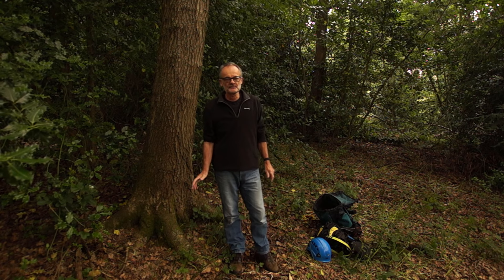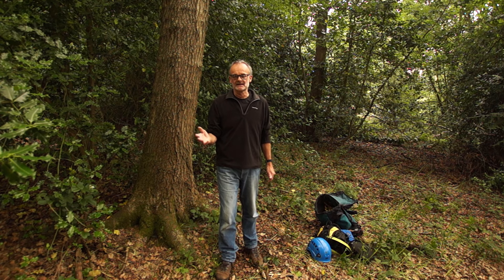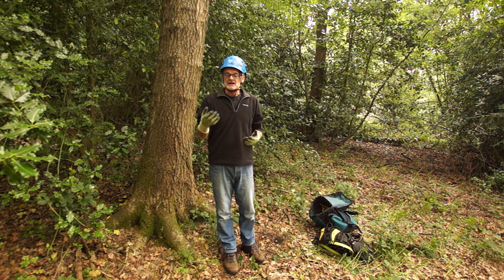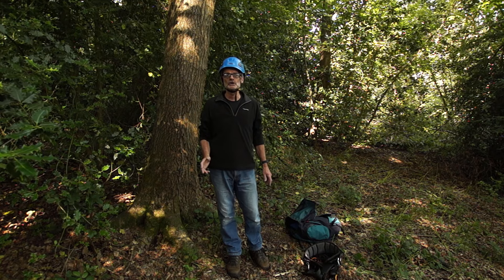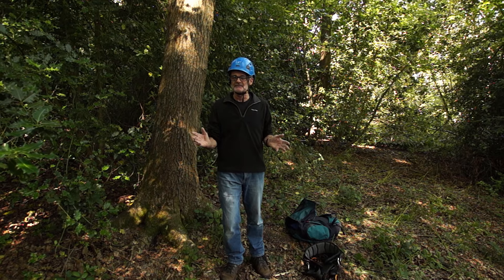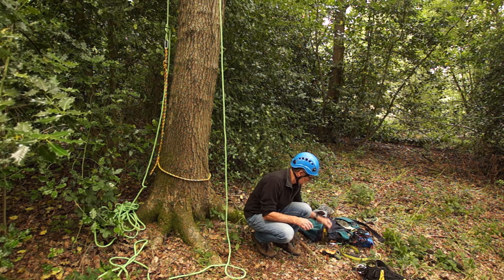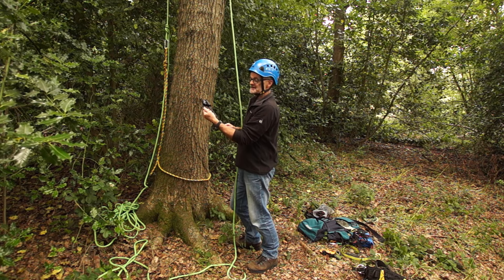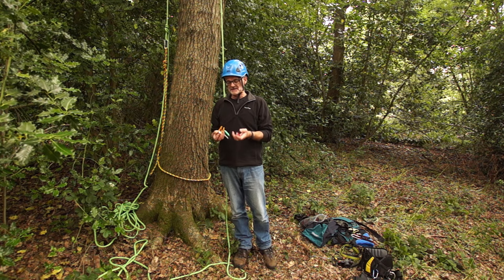My Recreational Tree Climbing Equipment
In this video we look at the equipment I use for recreational tree climbing, in detail describing each item.
Will look at basic safety gear, throw line kit, saddle, ropes and general equipment like slings pulleys and carabiners.
In later videos we will cover Single Rope Climbing techniques and use of  Alternating Lanyard Techniques for higher up in the tree.